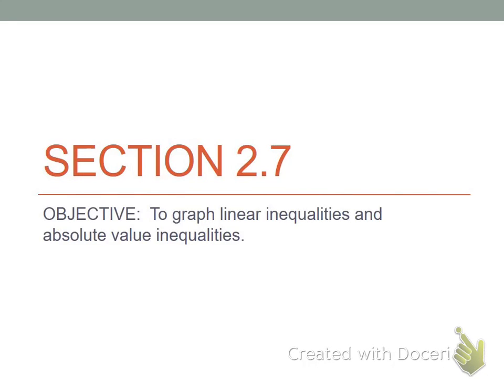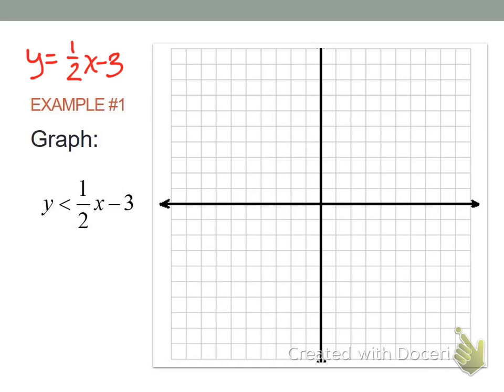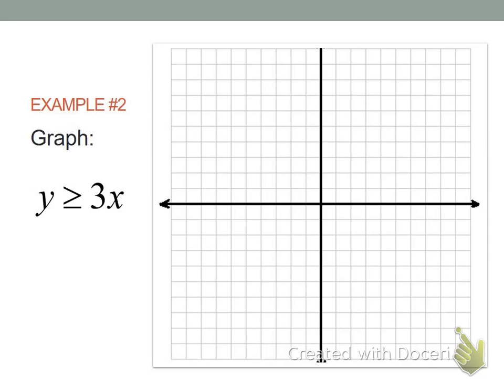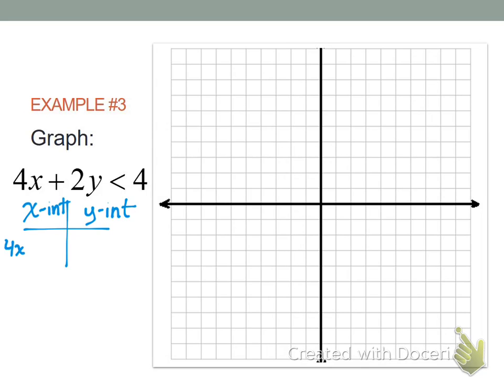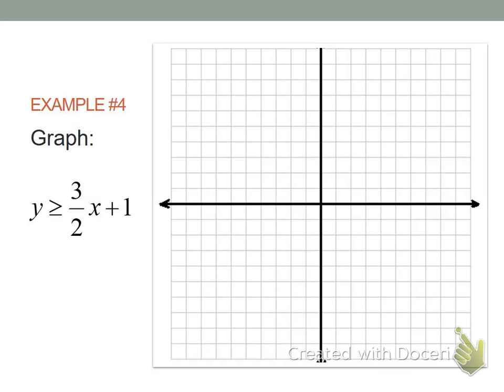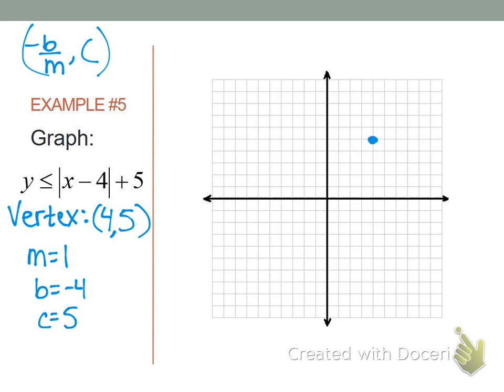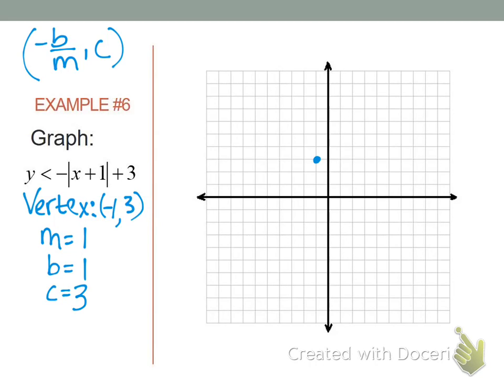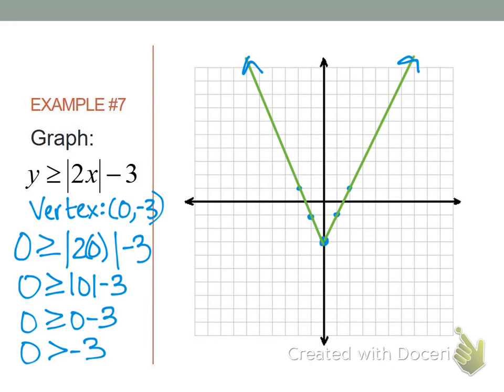Algebra II 2.7 Notes